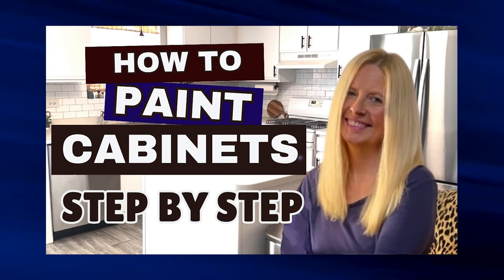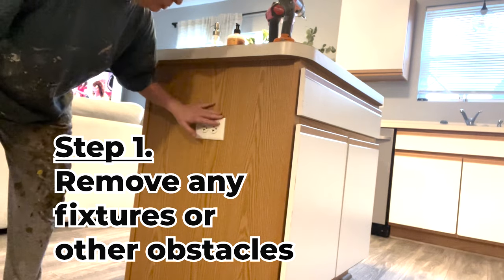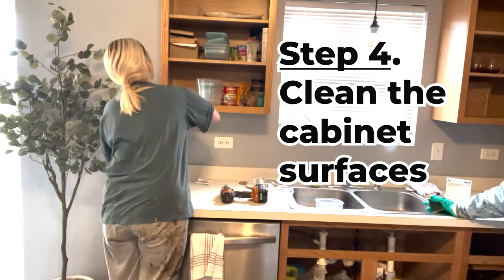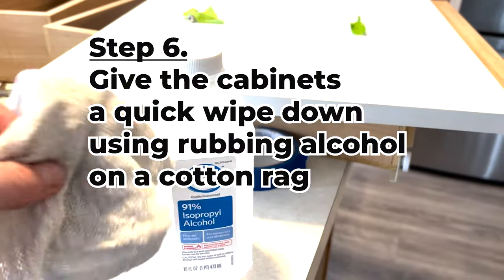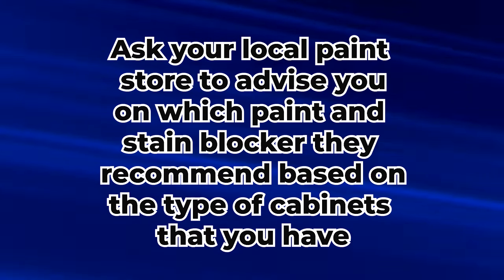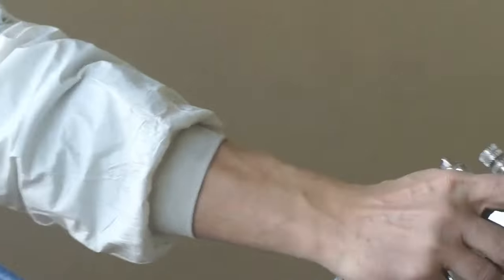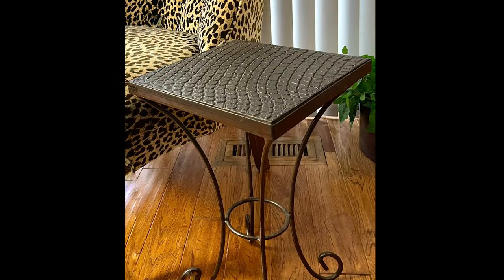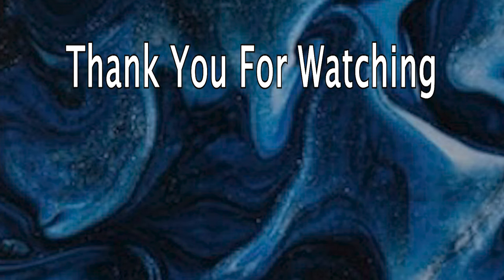The Easiest Way To Paint Cabinets-DIY Kitchen Upgrade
This video will teach you the proper steps to paint your kitchen cabinets. I also share several tricks of the trade that I developed after painting cabinets for my decorative artistry clients over many years. This method of painting is ideal for painting vanities and furniture, as well. Your "new" kitchen is going to look amazing!